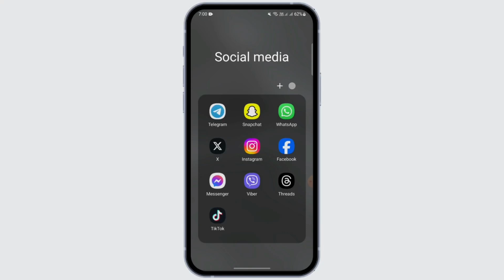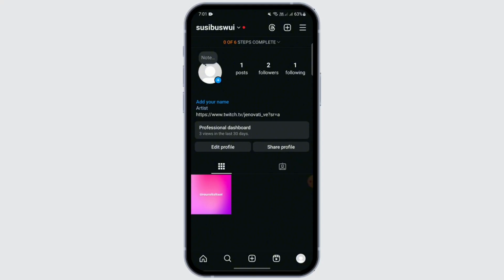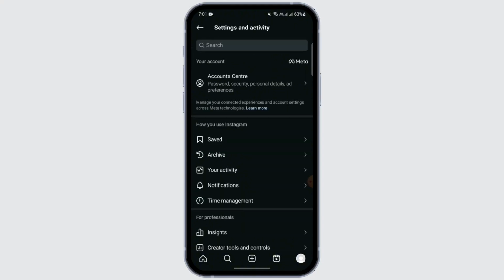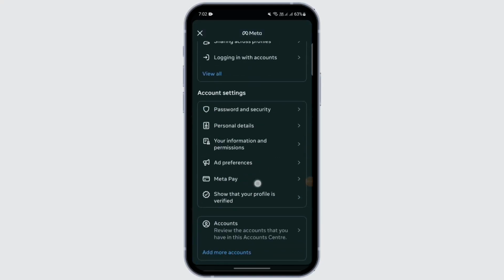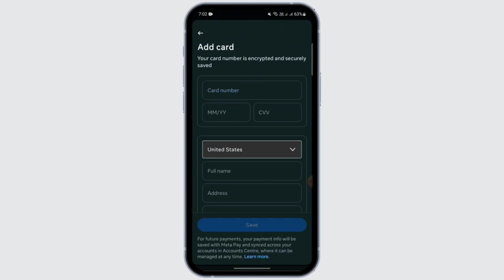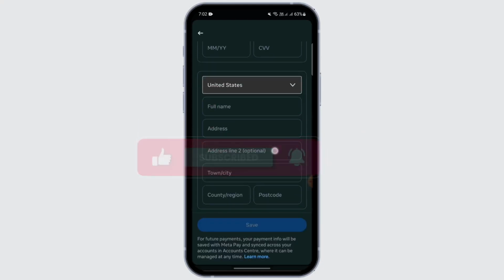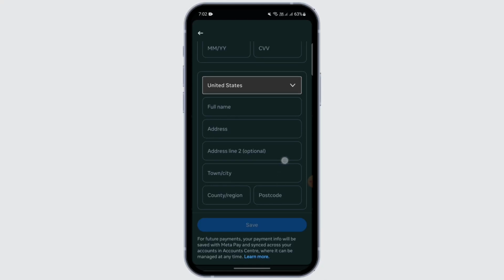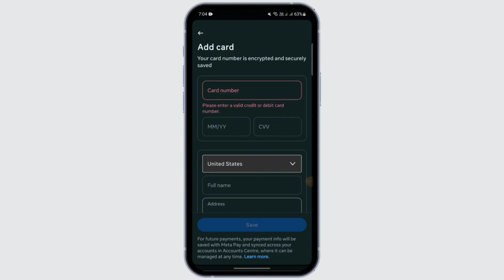How to Add Debit or Credit Card on Instagram Account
Learn how to add a debit or credit card to your Instagram account with this easy step-by-step guide! If you want to make purchases directly through Instagram, such as shopping or promoting posts, this video will show you how to link your card seamlessly. Whether you're asking, "How do I add a debit or credit card on Instagram?" or need help navigating the app's payment settings, this tutorial has you covered. Watch now to get started with Instagram shopping!

Timestamps:

00:00 How to Add Debit or Credit Card on Instagram Account
00:10 Step-by-Step Instructions for Linking Your Card